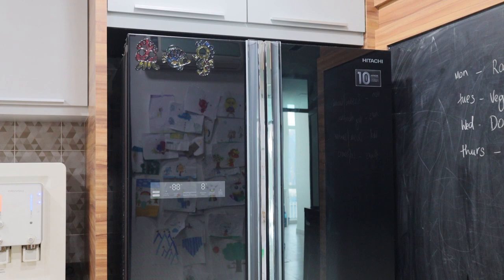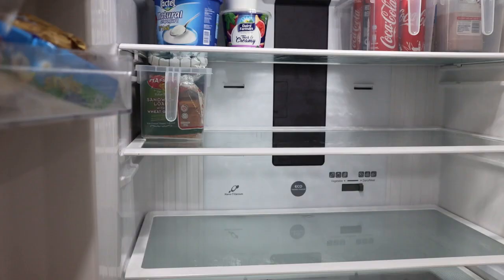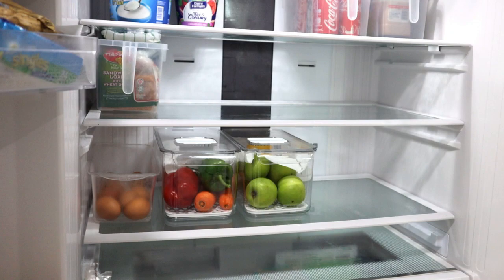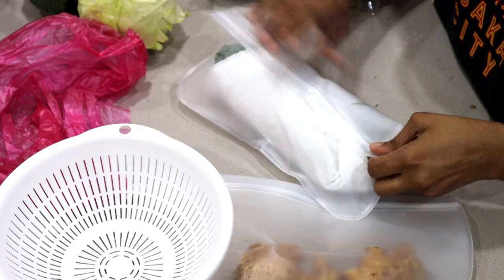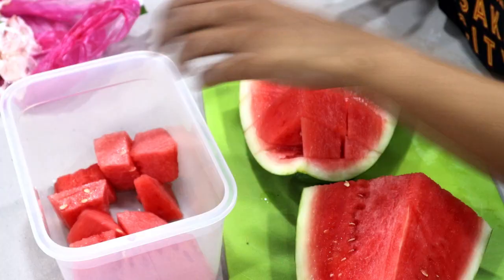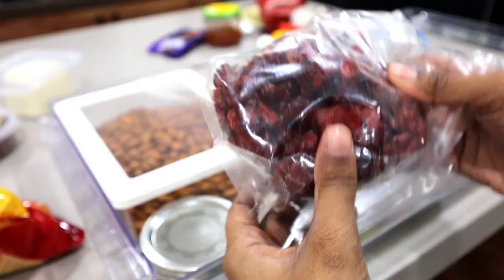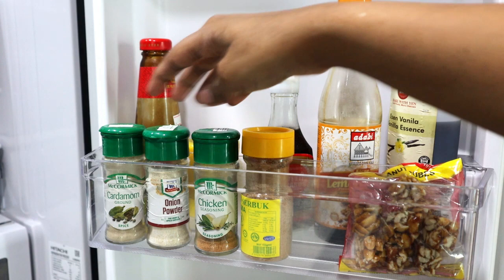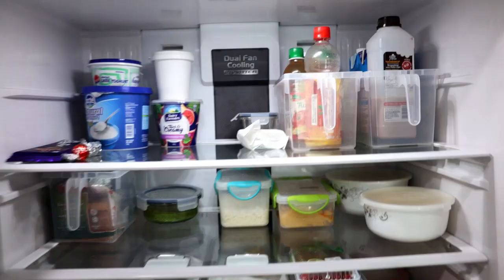FRIDGE ORGANISATION/ deep cleaning and organising my fridge/ fridge tour - part 1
This is how I deep clean and organise my fridge once in 6 to 8 months. Gives me a chance to check what I have in my fridge and to throw out things that have already expired. Helps us to be  mindful of what we buy and not hoard things unnecessarily.